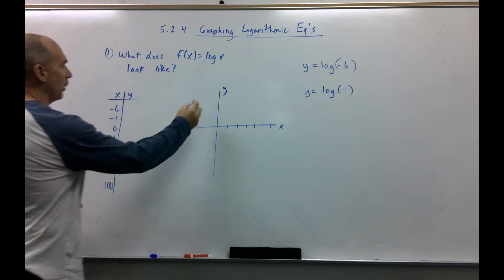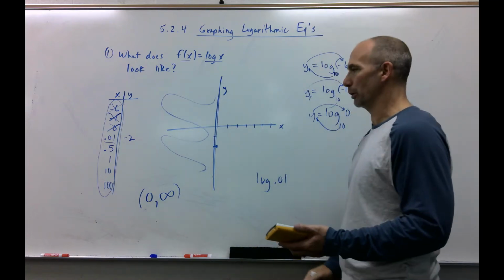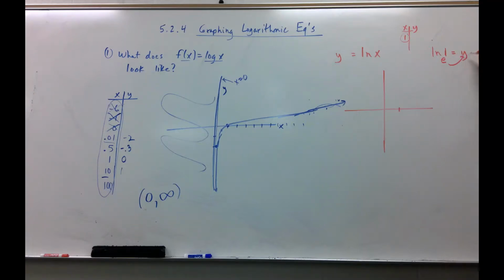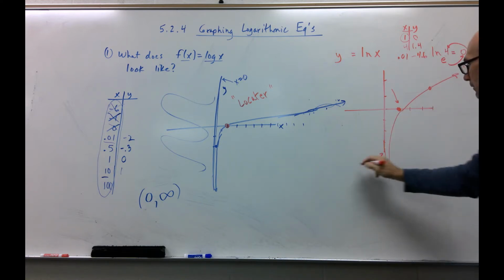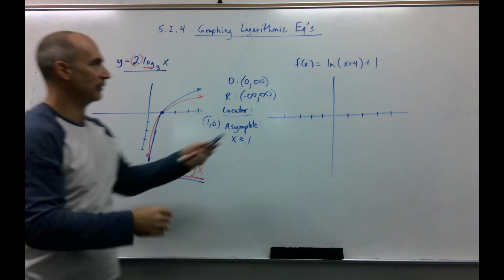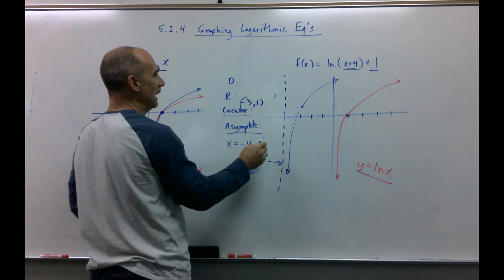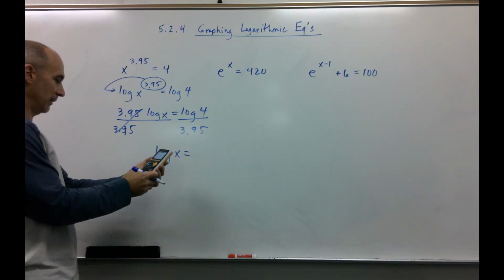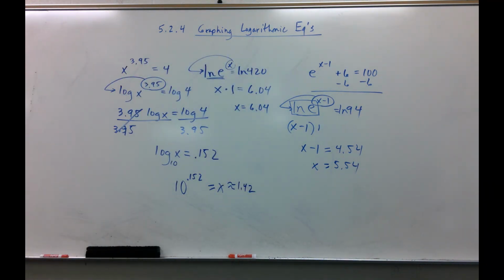Pre Calc A 5.2.4: Graphing logarithmic functions, finding higher degree polynomial with given roots